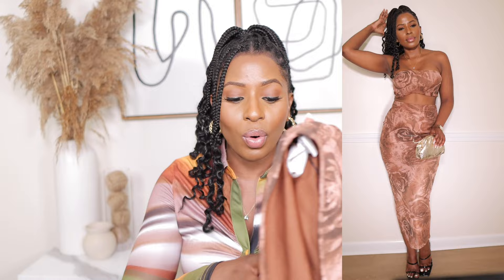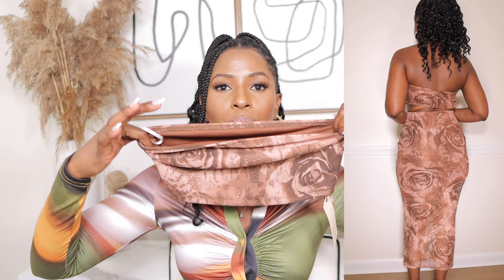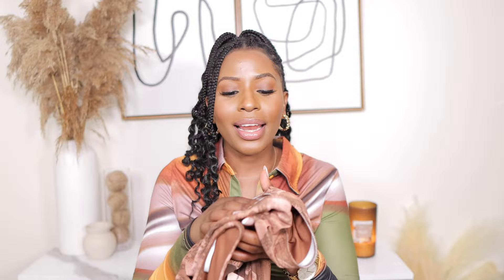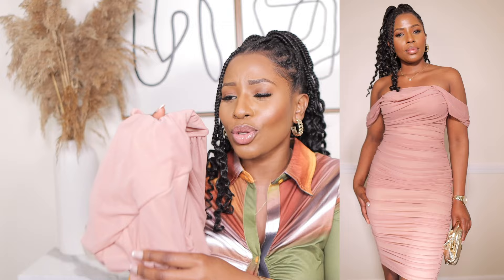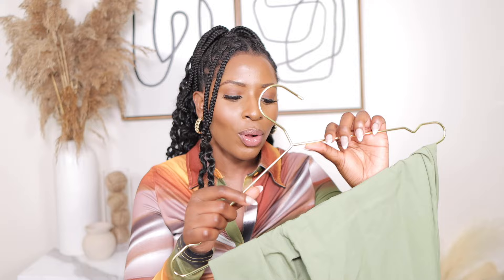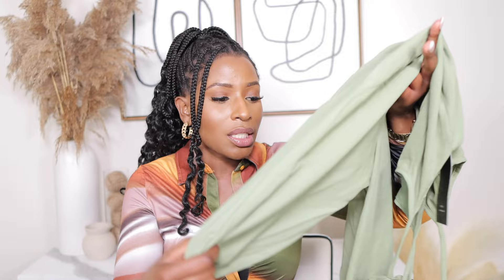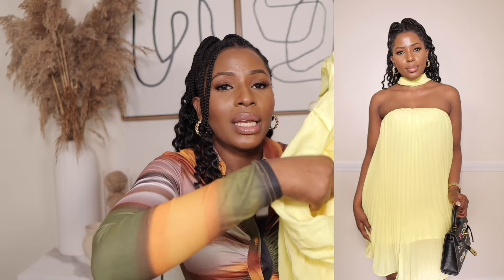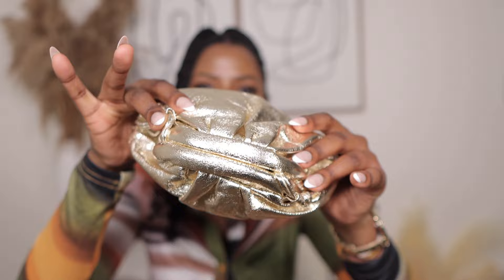HUGE SHEIN FALL /SUMMER TRY ON HAUL + Styling Outfits | Kahunde Doreen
Hey loves 🤎 Welcome back to another shein try on haul
Enjoy Xo🤎🤎🤍🤍

MY MEASUREMENTS
Weight 145 pounds
Height 5'5
Waist 26

SHEIN SXY Mock Neck Slogan Graphic Crop Top & Leggings Set

SHEIN Privé One Shoulder Cut Out Waist Pleated Asymmetrical Hem dress

SHEIN SXY Cut Out Shirred Back Tie Shoulder Cami Jumpsuit